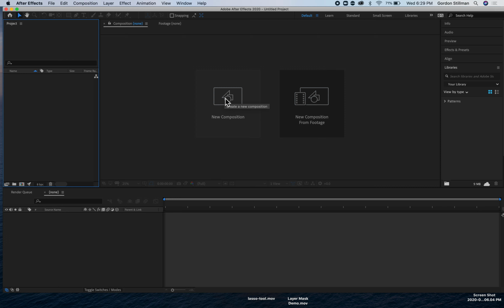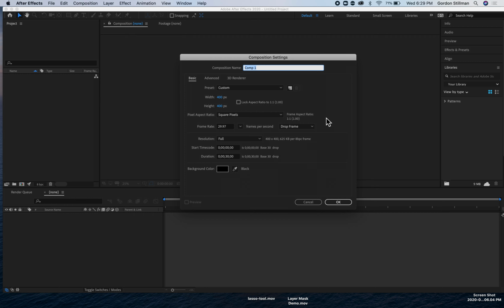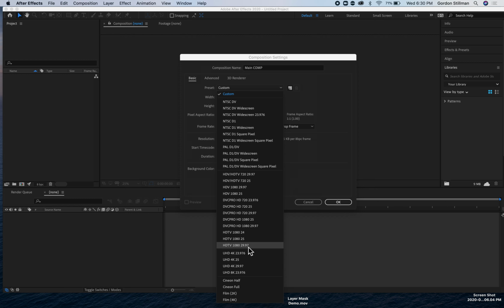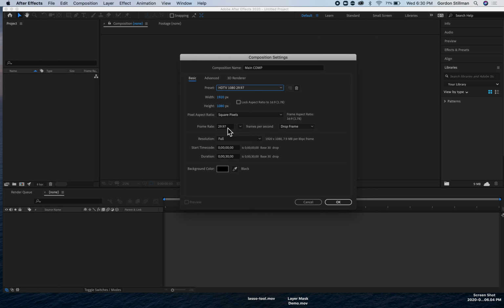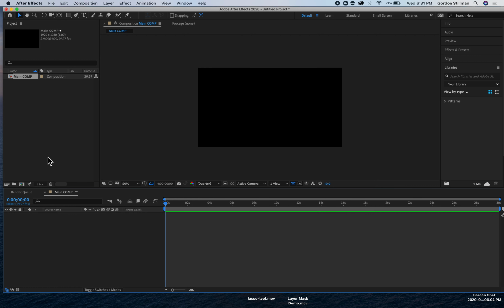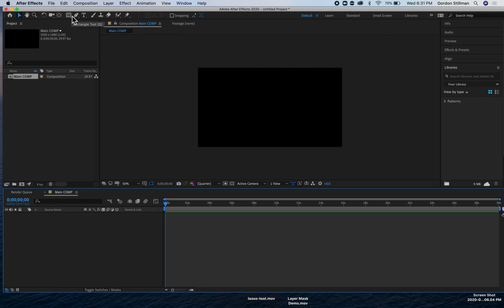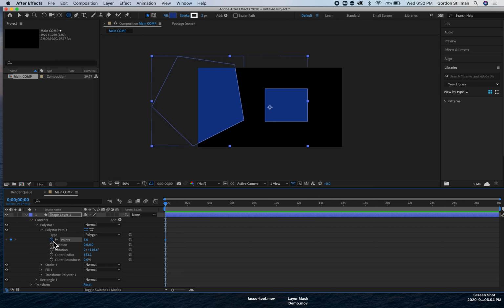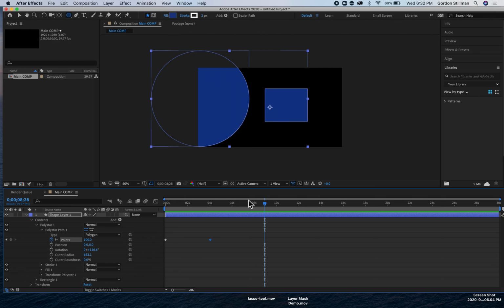After Effects: The basics